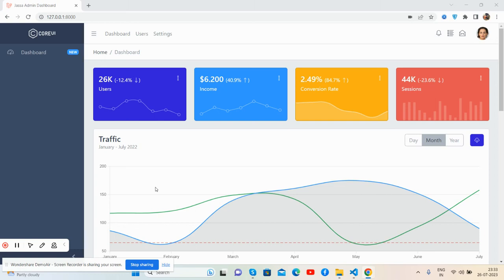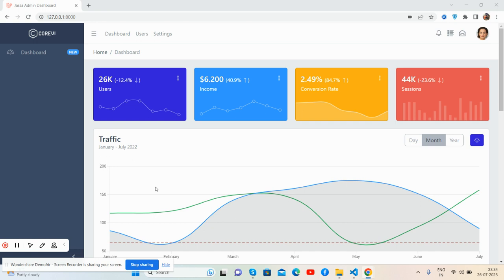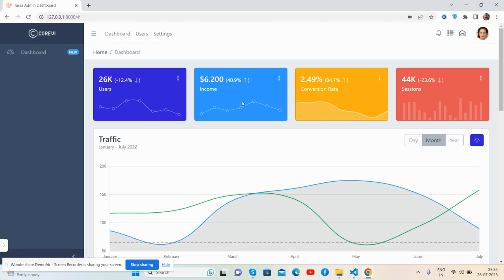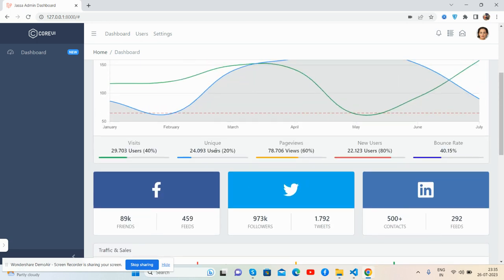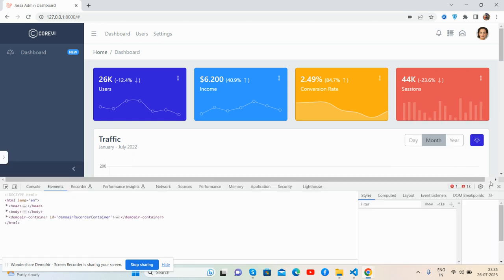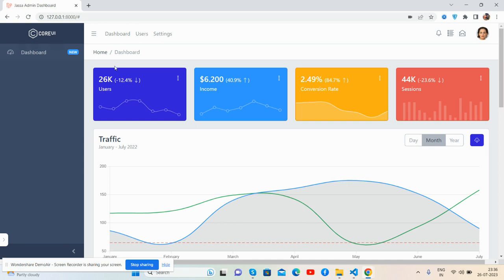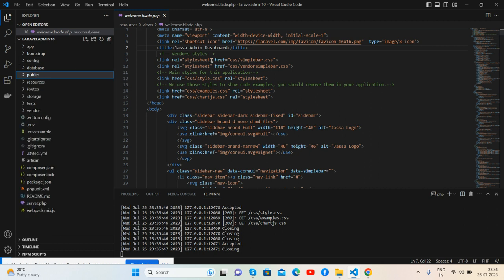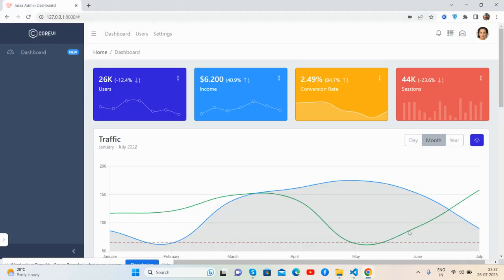Implementing CoreUI Admin Dashboard Template into Laravel 10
Laravel 10 School Admin Dashboard Template Free
laravel free admin template
free admin dashboard
laravel admin template
laravel dashboard

Thanks